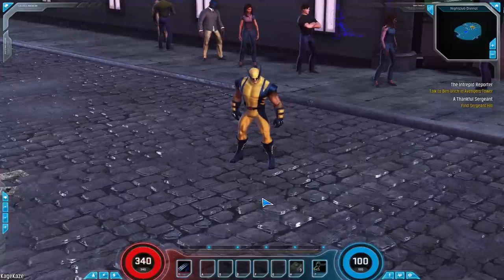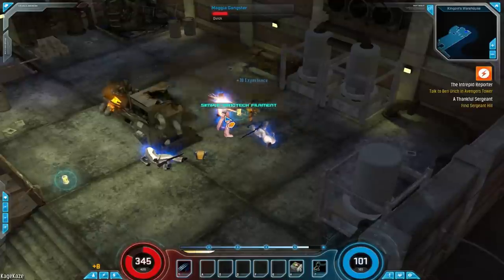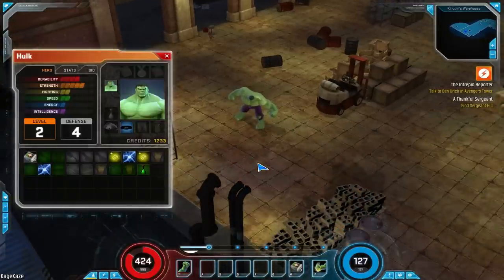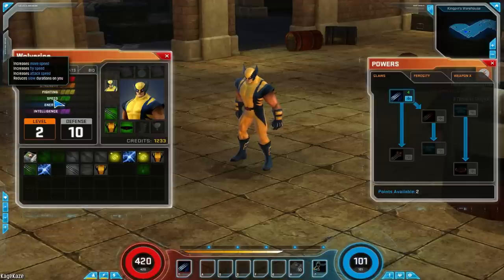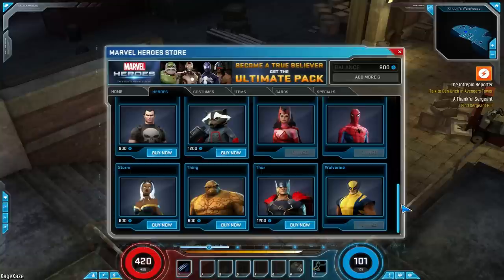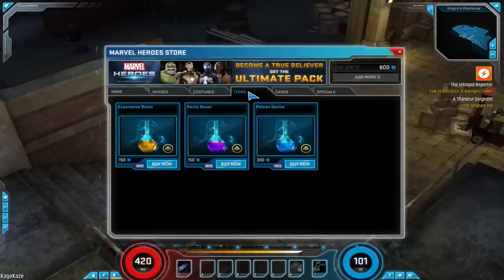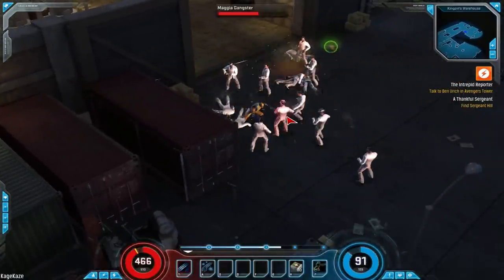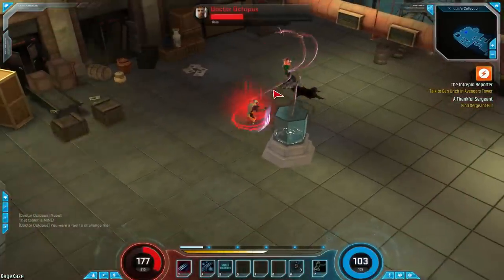Marvel Heroes - Open Beta Overview Part 1 - Mechanics, Character Attributes, and Costumes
Game officially launches on June 4th

*Facebook poll for future coverage (00:30)
*Open beta through the weekend (through May 6th)(00:44)
*The standard interface (1:26)
*Spirit resource (1:40)
*Lack of high end footage, the Marvel testing schedule (2:18)
*Survival through health packs and globes (3:30)
*Lots of playable "classes" (4:32)
*The shared inventory and space concerns (7:00)
*Gear doesn't show up on your character (8:46)
*Character gear attributes appear unique (9:43)
*Gear that grants a skill vs. grants a bonus to skill (10:30)
*Character stats and how they increase (12:00)
*Characters having weaknesses on stats (12:48)
*The starting Lineup: Hawkeye, Scarlet Witch, Storm, Thing, Daredevil (15:40)
*The Marvel Heroes store and what you can buy with cash (16:25)
*Current in game costumes (17:45)
*Pirate Deadpool's alternate voice clips and art (18:38)
*Is it "Pay to Win"? (20:40)
*How to respec your character (21:25)
*A look at the skill tree (22:18)
*Additional resource bars for some characters (23:20)
*Some skills lack pathing to the enemy (24:44)
*Game challenge and uneven character difficulty (25:53)
*Action RPG with MMO features (28:20)
*Storytelling through motion comics (30:00)